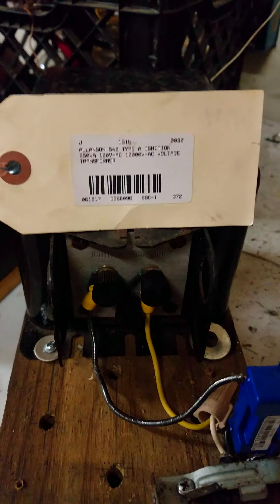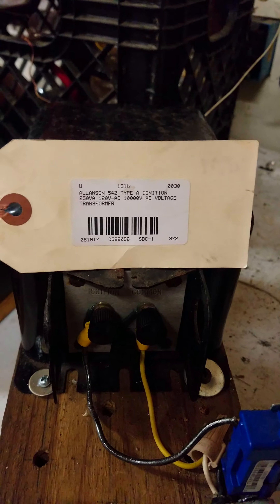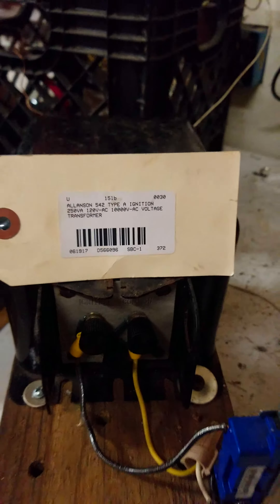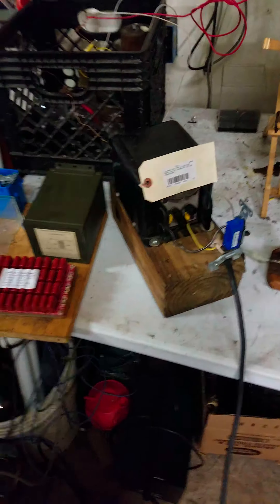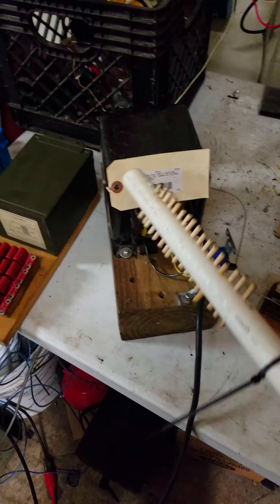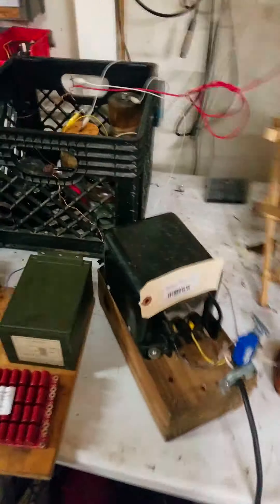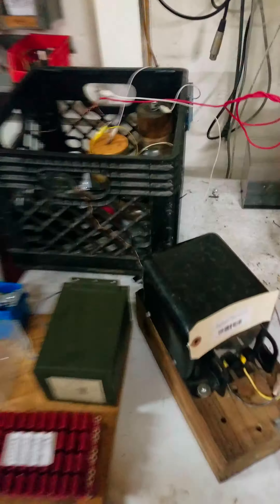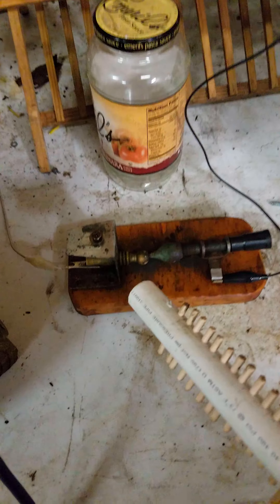Allanson ignition transformer - insane output